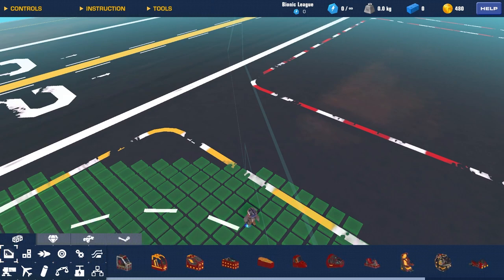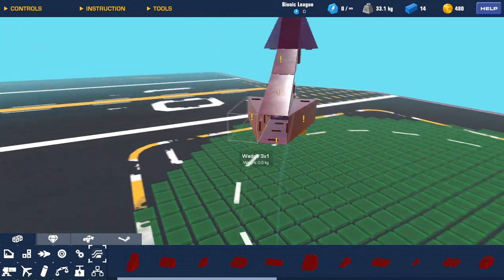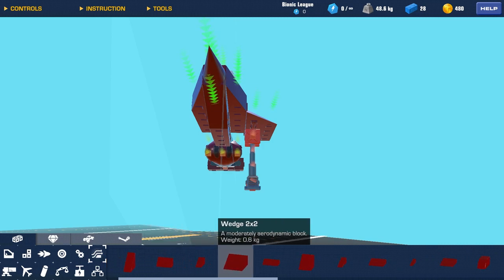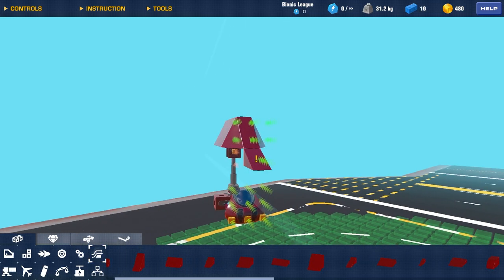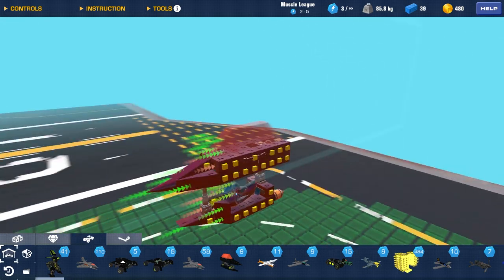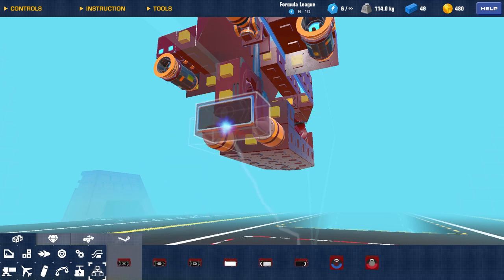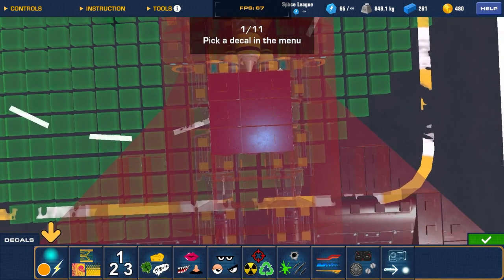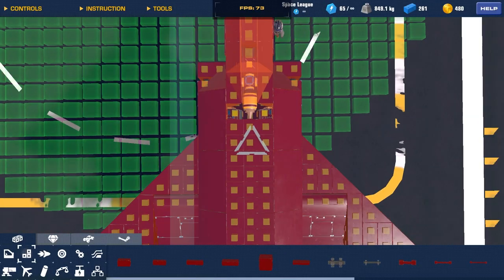Can I Build An Odd-Width Fighter Jet!?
Hey guys, today I am building Odd-Width Fighter Jet!

Trailmakers is a sandbox-style video game developed by Flashbulb Games. In this game, players are given the freedom to design and build various vehicles, ranging from cars and planes to boats and more, using a variety of modular parts. The game encourages creativity and engineering skills as players assemble their unique creations. These vehicles can be used to explore a vibrant open-world environment with diverse landscapes, solving puzzles, completing challenges, and uncovering hidden secrets. Trailmakers offers a combination of building, exploration, and physics-based gameplay, providing a fun and engaging experience for players who enjoy crafting and testing their own vehicles in an open-world setting.

- HunterAtlas16
- To Edit my videos I use Adobe Premiere Pro
- My Dad is showing me how to use it :)